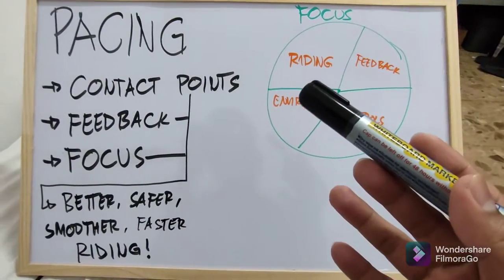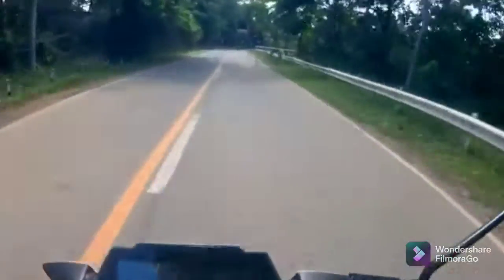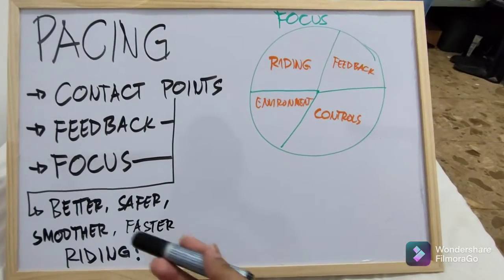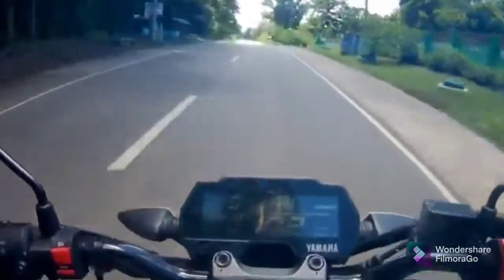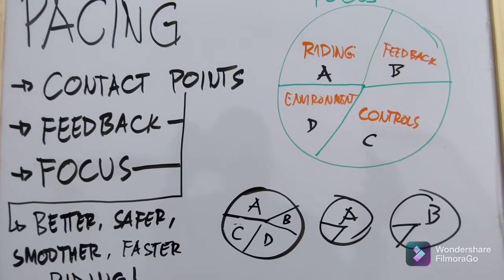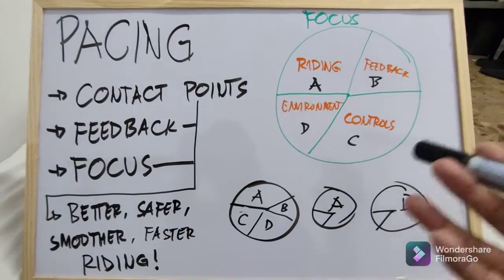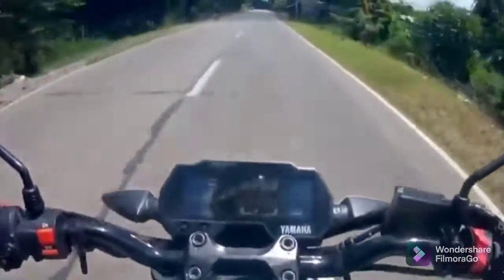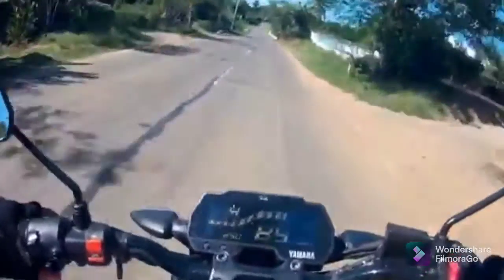Ang Pangunahing Riding Skill Upang Makaiwas sa Aksidente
Here's my personal take on how to maintain a good a safe pace while i ride. Sana makatulong sa inyo para malaman nyo rin ang tamang pace para sa inyo para na din sa riding safety nating lahat :)